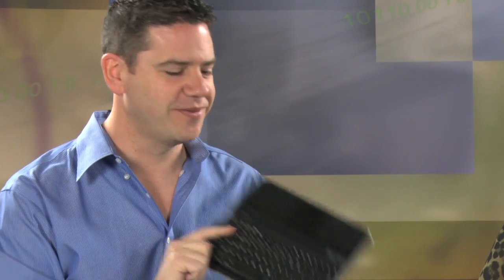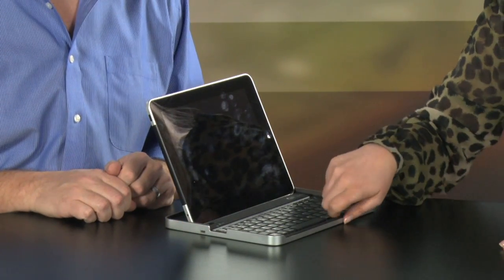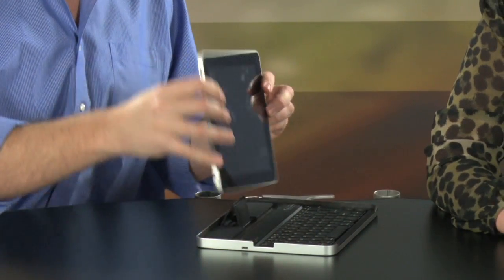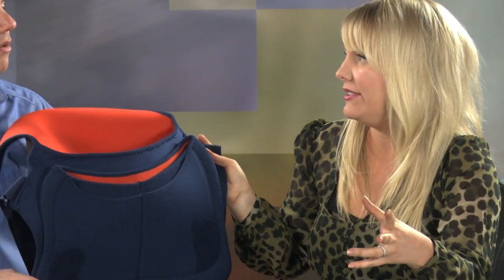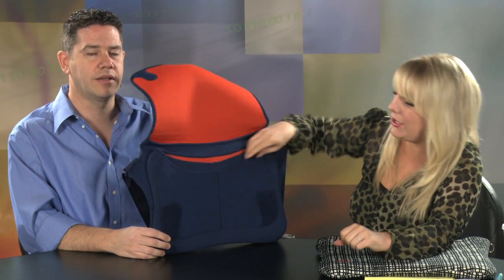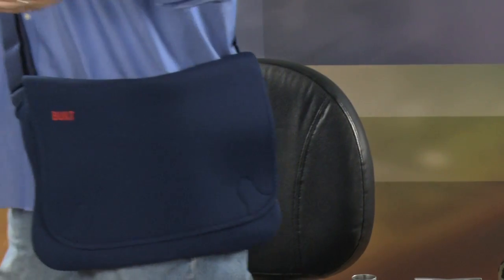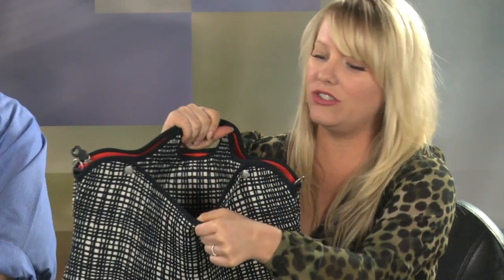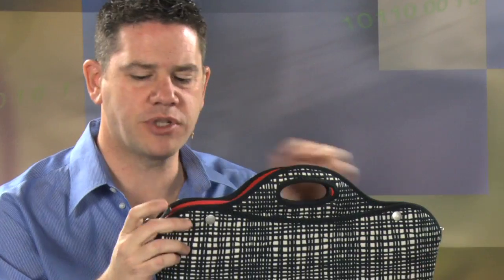Episode 333 - ZAGGmate iPad Keyboard, Built NY Laptop bags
Become a fan on facebook, and WIN THE STUFF WE REVIEW!